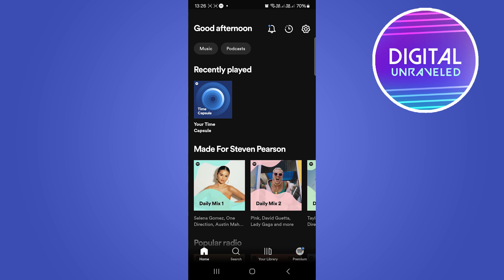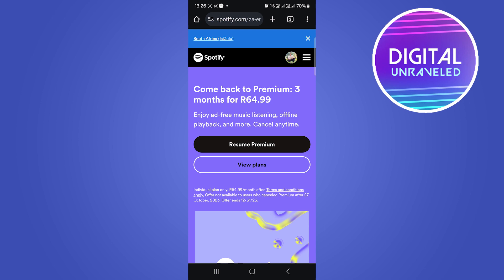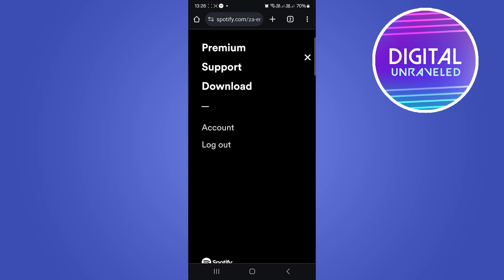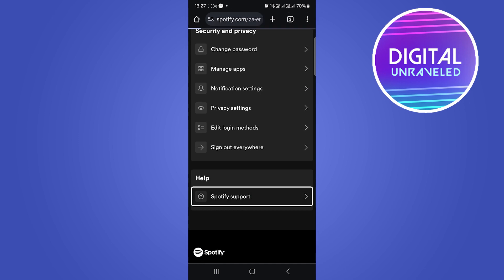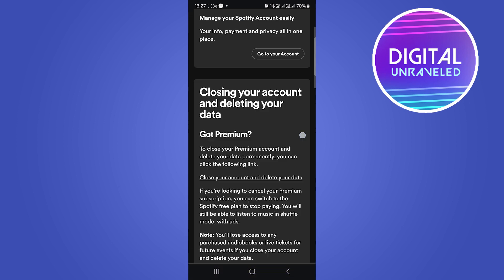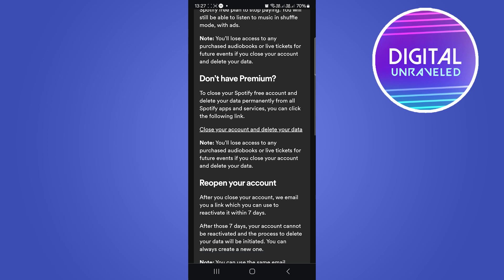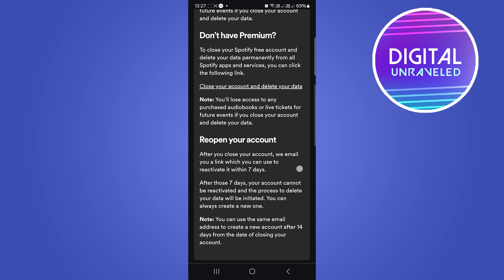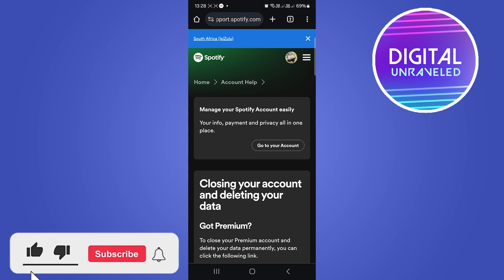How To Delete Spotify Account Permanently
Learn How To Delete Spotify Account Permanently